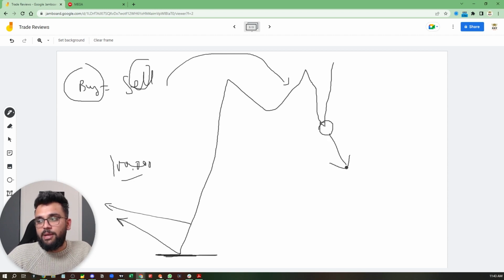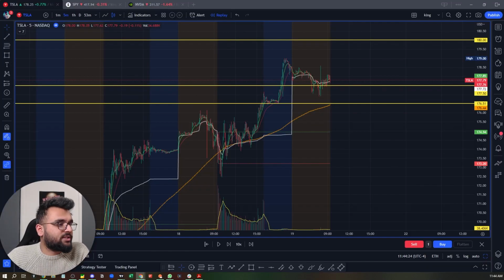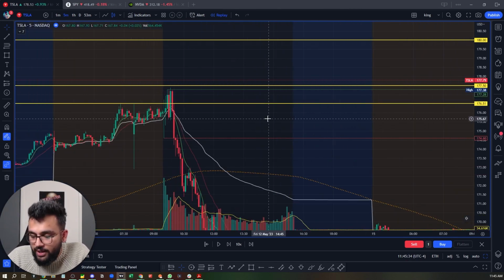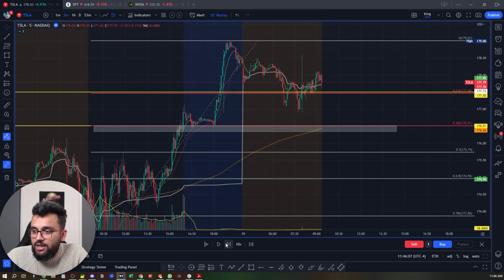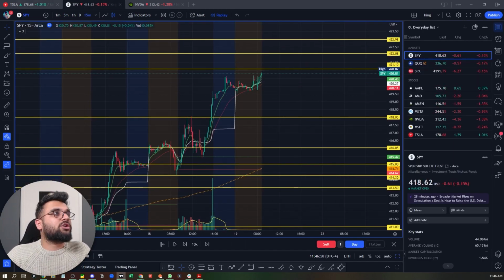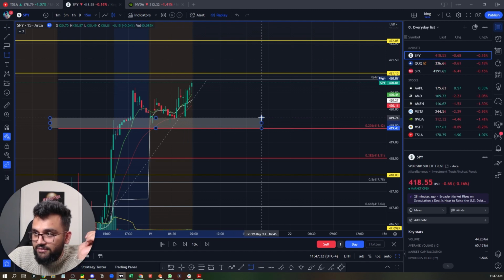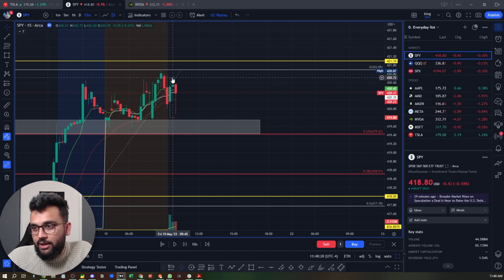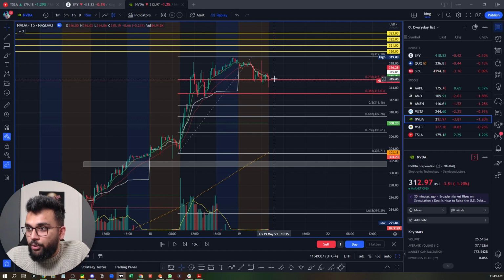How I made $2,100 using this strategy || LIVE WALK THROUGH